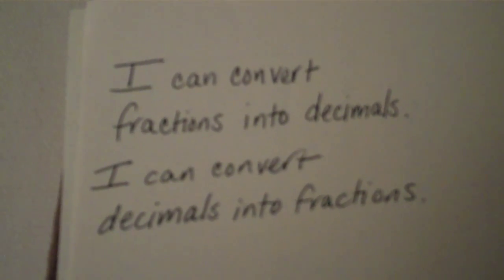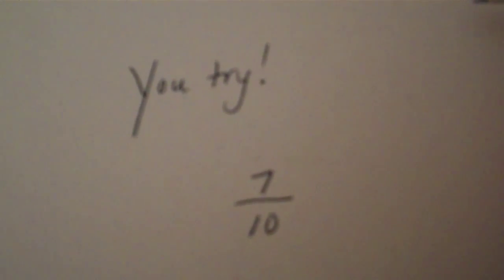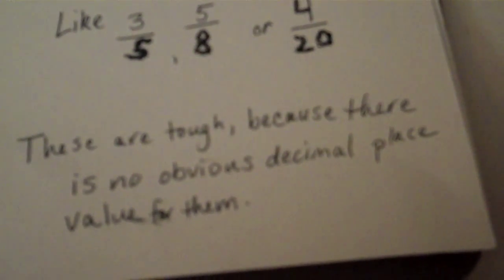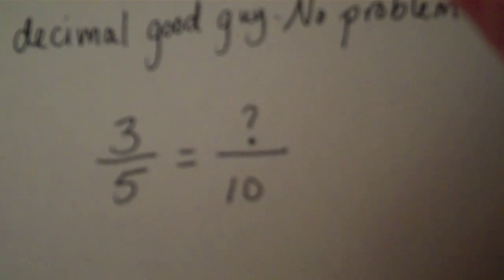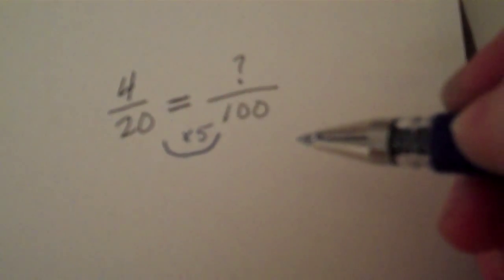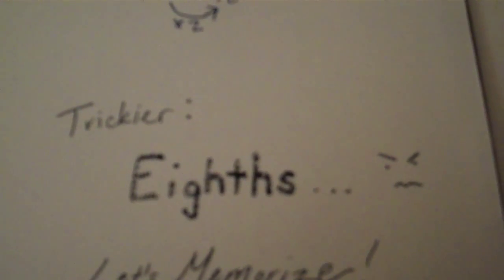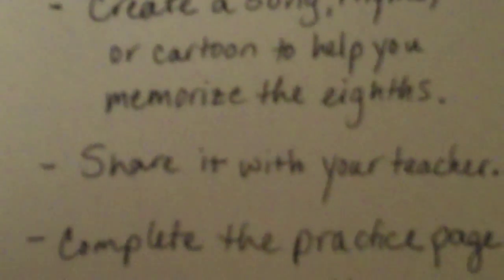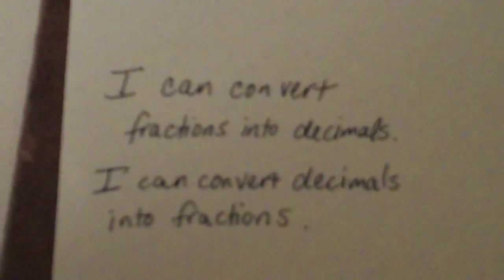Converting between fractions and decimals.MP4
In this video, students learn to convert between fractions and decimals.